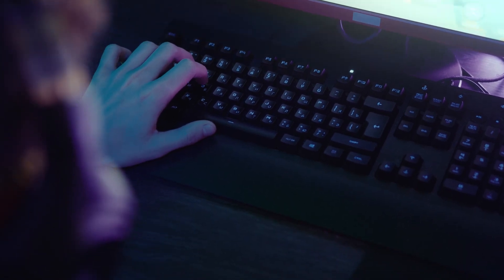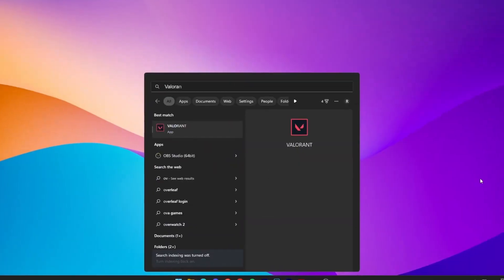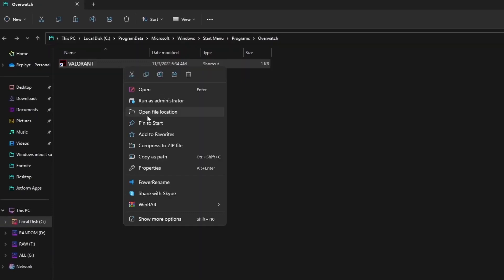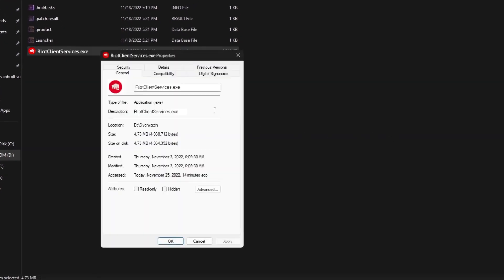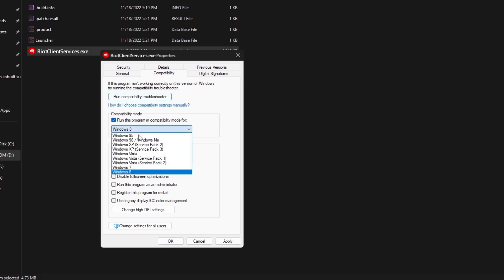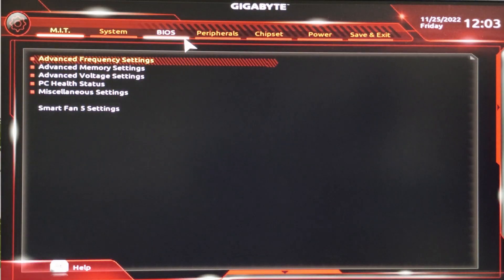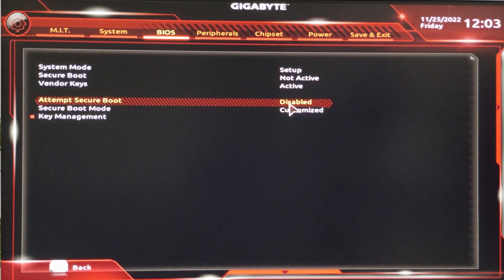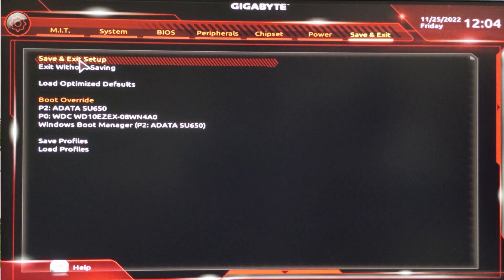VAN9003 VALORANT WINDOWS 11 FIX | Fix This Build of Vanguard is Out of Compliance✔️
Valorant is one of the most popular free first-person shooter games. While the game has been designed to be as error-free as possible, a few errors exist. One such error is VAN9003, This build of Vanguard requires secure boot to be enabled in order to play. The VAN9003 error on Valorant is typically caused when Secure Boot is not enabled on your computer. Other than this, it can also be caused when TPM 2.0 is disabled on your system.